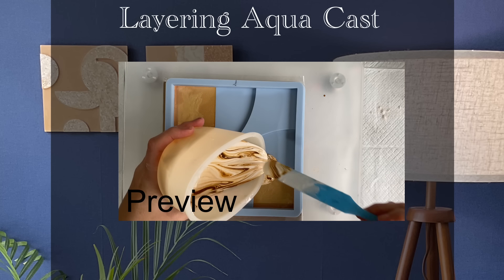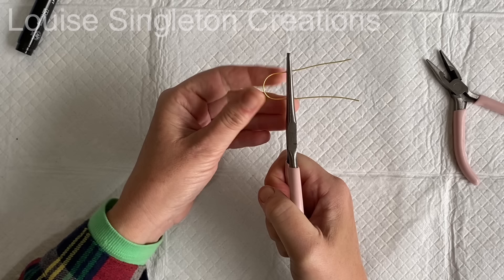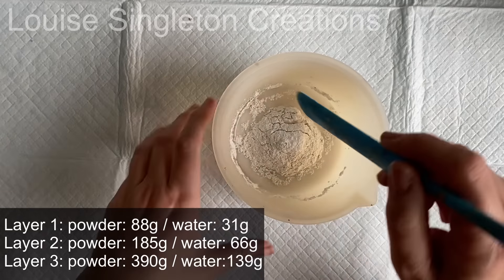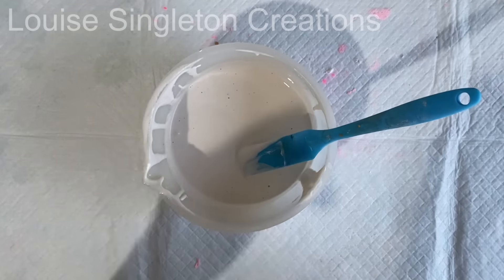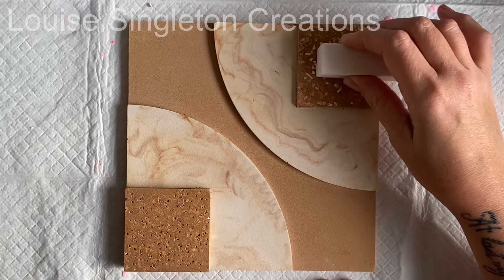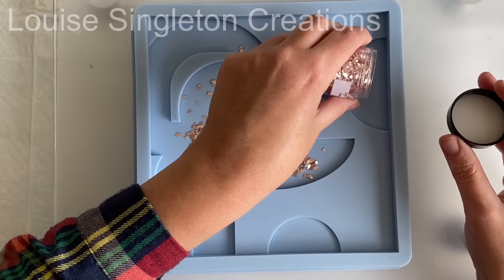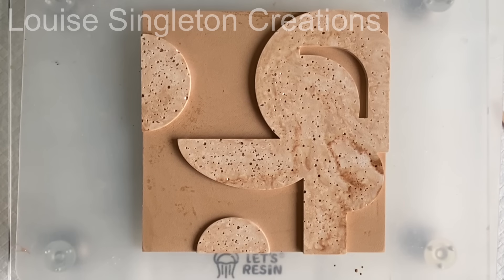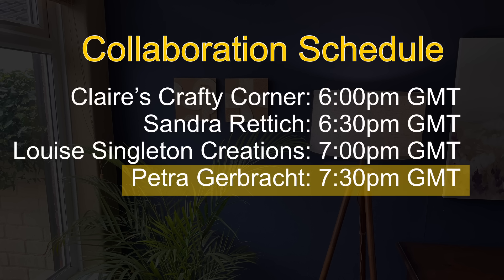Aqua Cast Wall Art Collaboration - ⛔️ GIVEAWAY CLOSED ⛔️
In Today’s Video see me use Aqua Cast water based eco resin in my new wall art moulds from Molds & Shapes to create gorgeous, layered wall art.

This video is a collaboration with three other wonderful artists. Links to their videos below;
Claire’s Crafty Corner:  Heyyyyyy lovelies...

Here is my video

Product links:

Elichem Resins  (Aqua Cast) product links